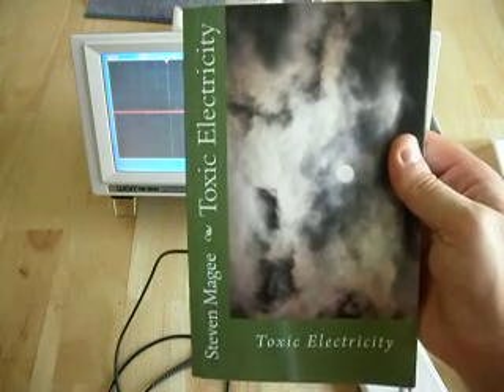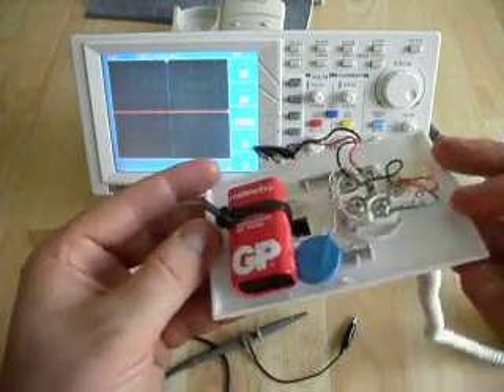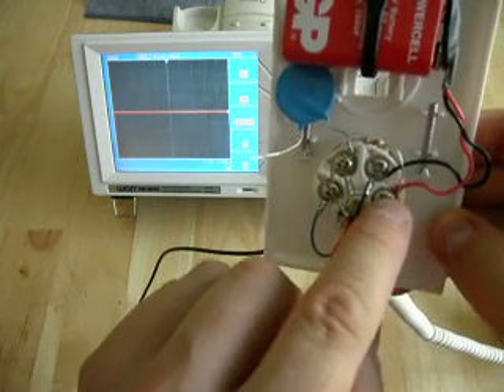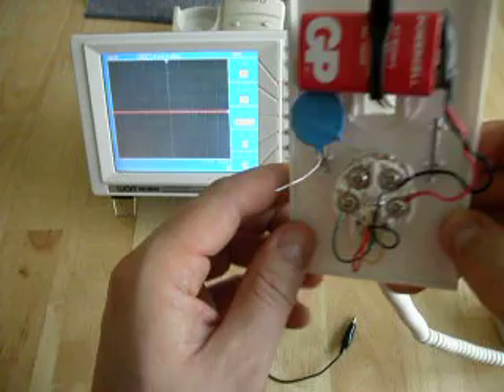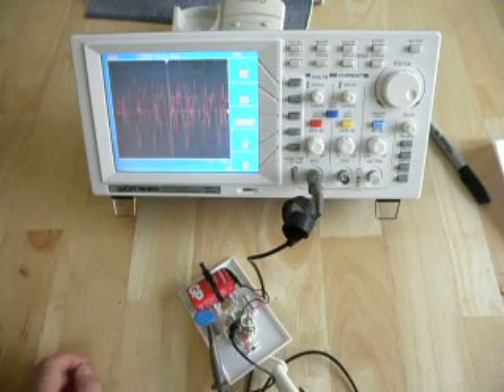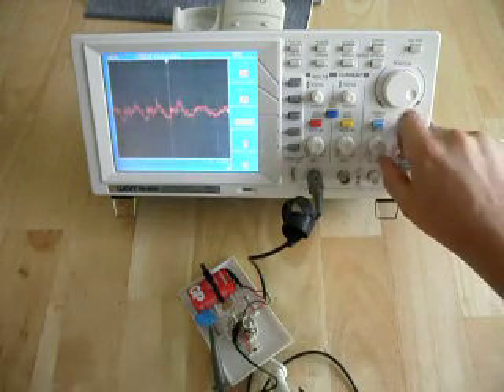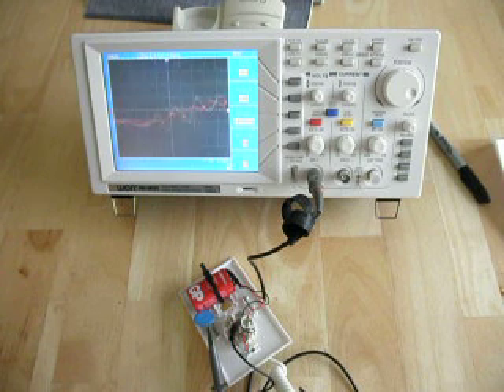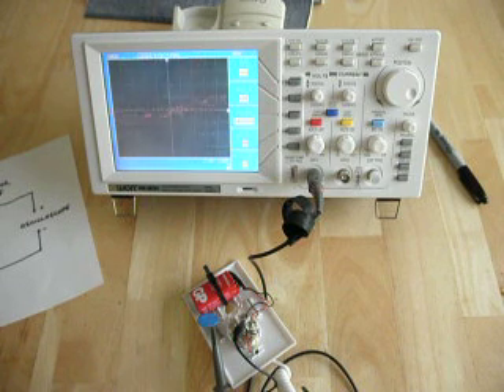Making a Microphone Work with an Oscilloscope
It is very easy to make an electret microphone work with an oscilloscope.  We use a telephone handset, a double telephone wall plate, a 9V battery and clip, a 47K resistor, and a 0.1 uF disc capacitor to build a working microphone circuit.